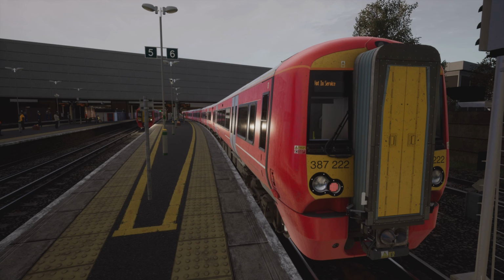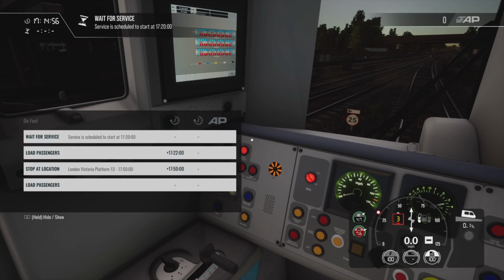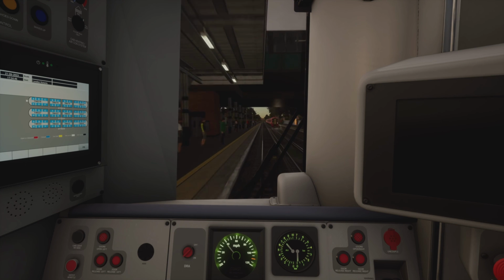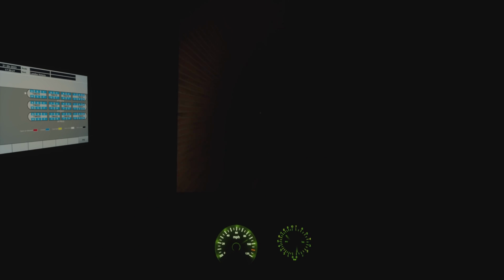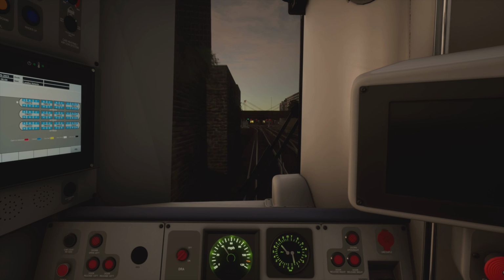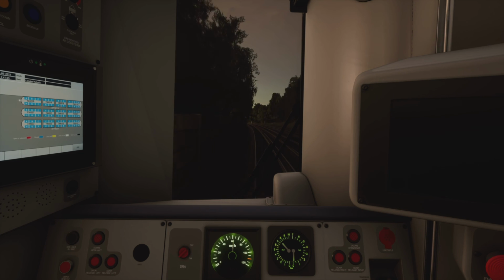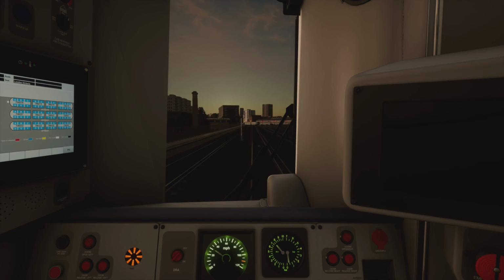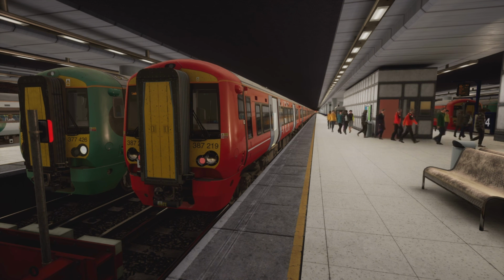Train Sim World 3 - Gatwick Airport to London Victoria COMMENTATED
TSW4 gameplay from 26/09!